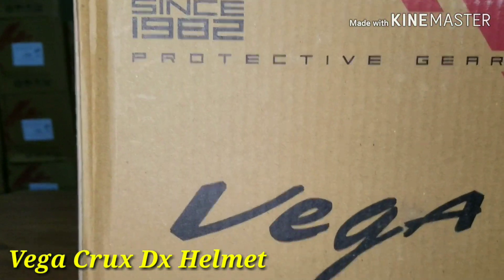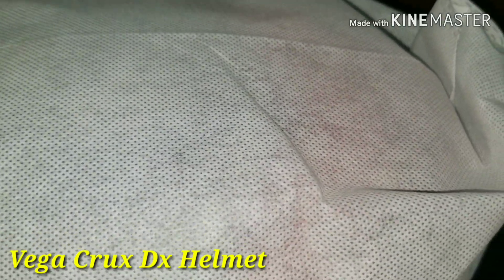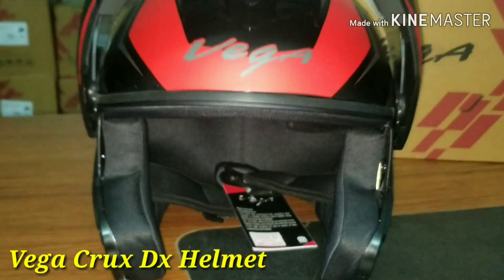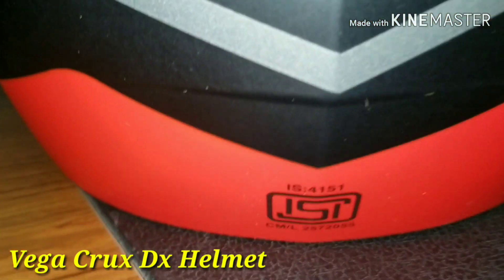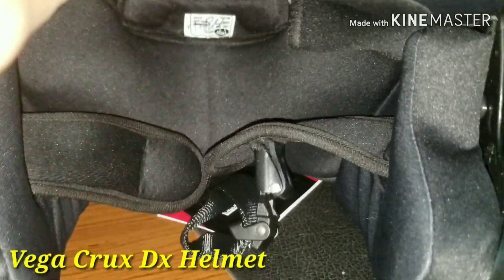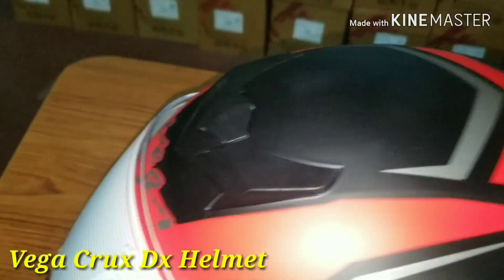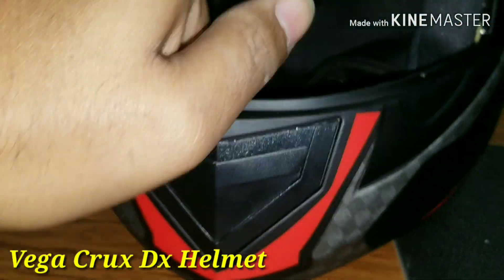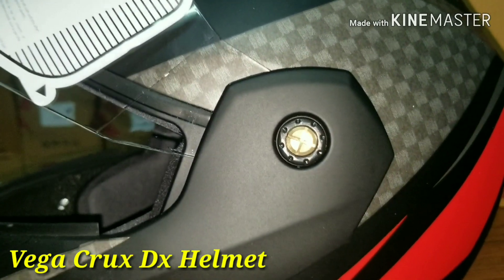Vega Crux DX Helmet review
Vega Crux DX helmet. Flip up helmet. washable helmet